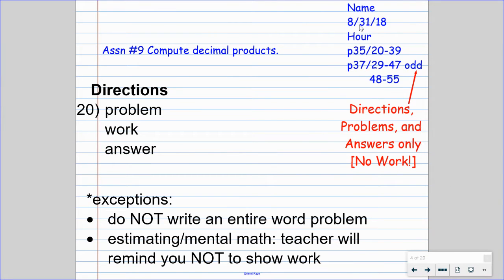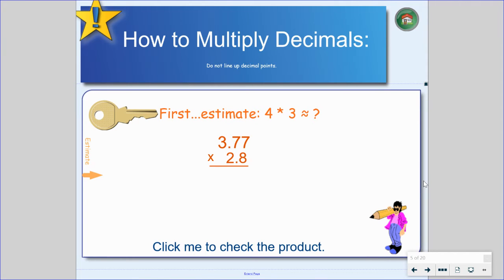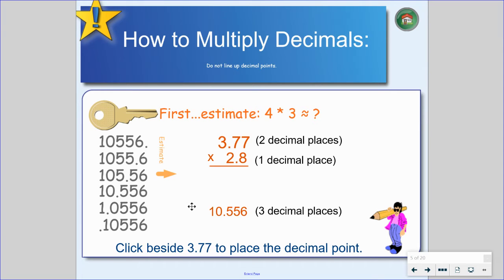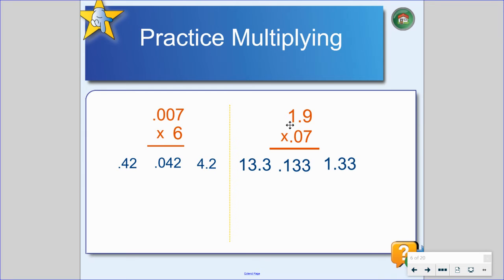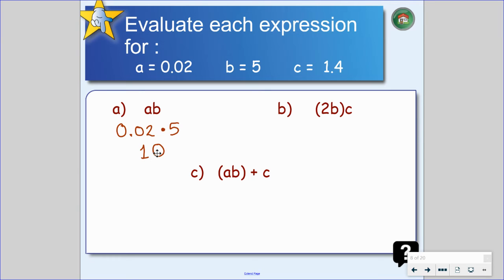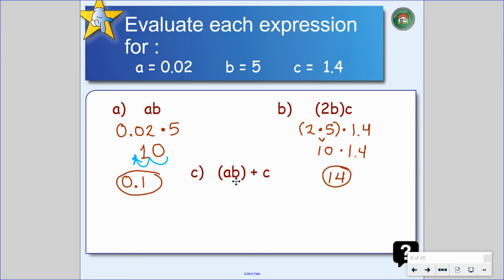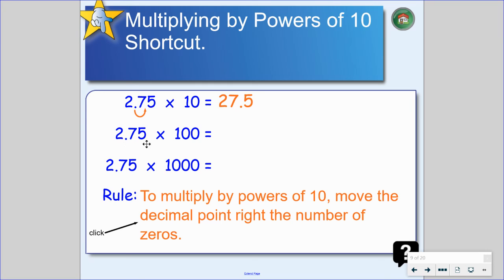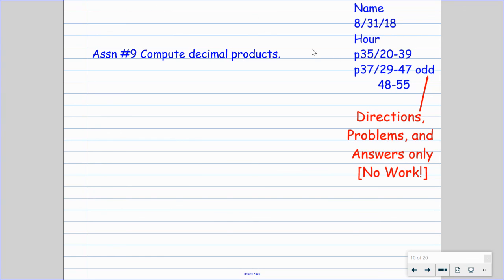Lesson 2-3 and 2-4.Multiply Decimals